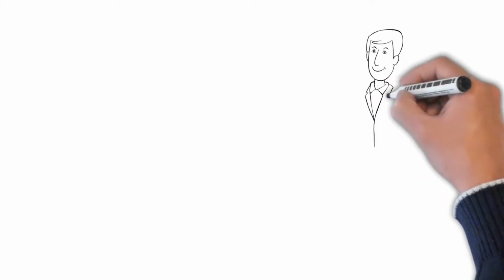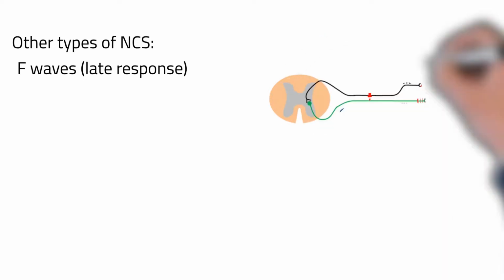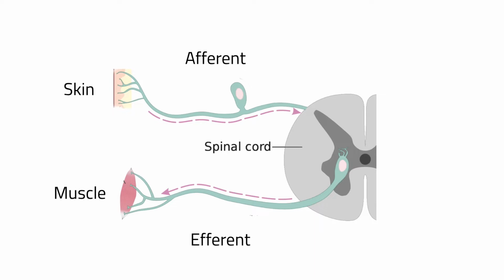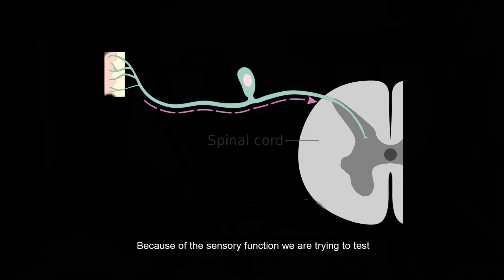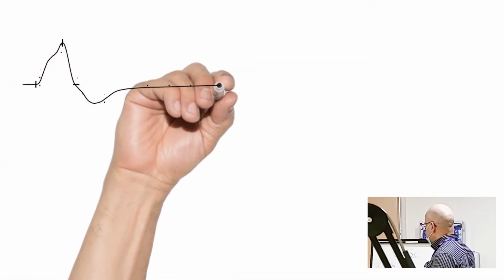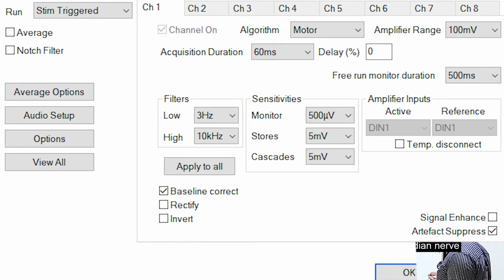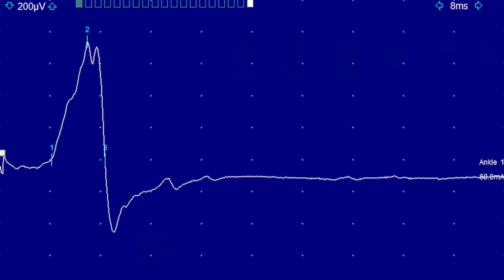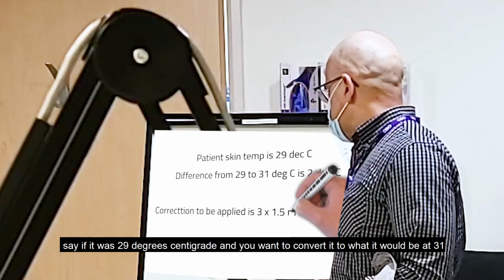Introduction to NCS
Advanced workshop on NCS
Requirements: Thorough understanding of neurophysiology and concepts relating to neurodiagnostic equipment.